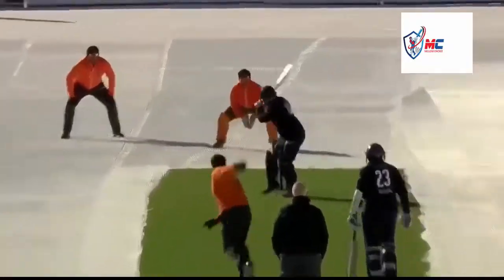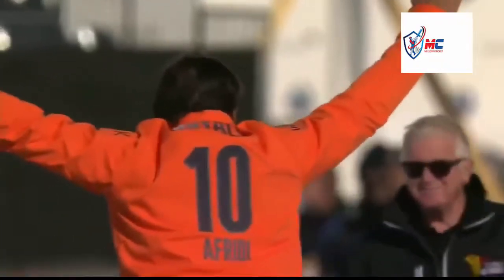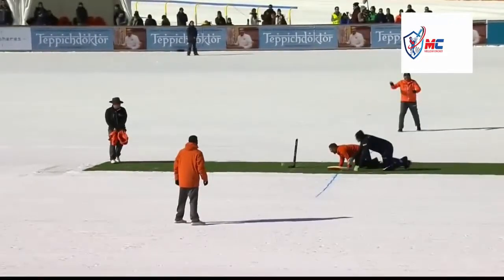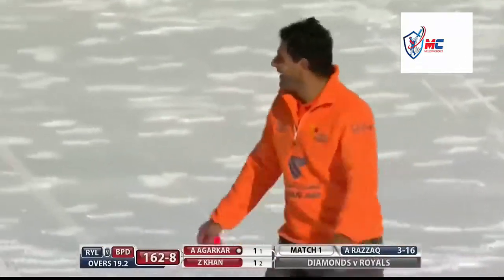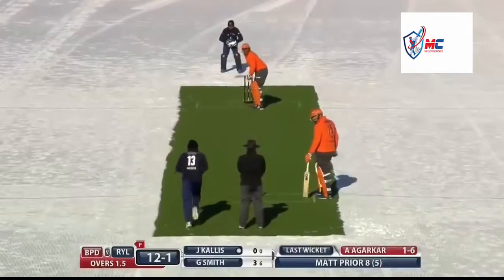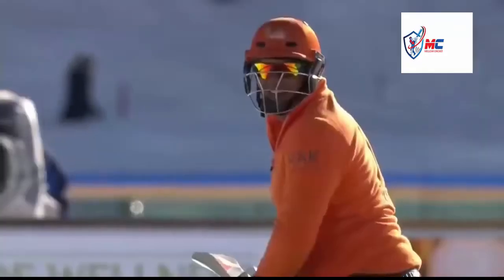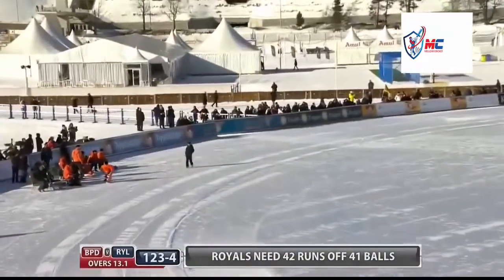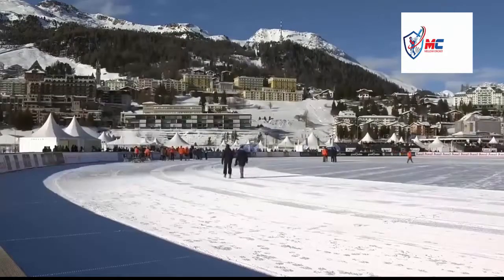1st T20 Ice Cricket Highlights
1st T20 Ice Cricket Ice Cricket 2018 ST.MORTIZ, SWITZERLAND
V Sehwag
T Dilshan
M Jayawardene
M Hussey
A Symonds
M Kaif
J Sharma
R Powar
A Agarkar
Z Khan
L Malingga

Royals

S Akhtar
A Razzaq
J Kallis
G Elliott
D Vettori
N Mccullum